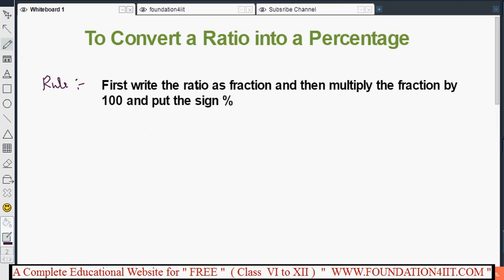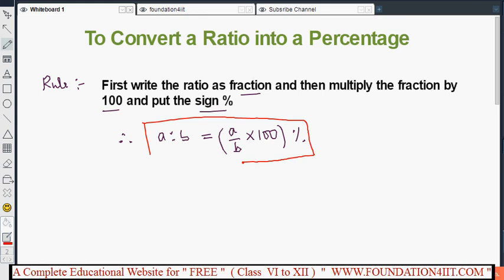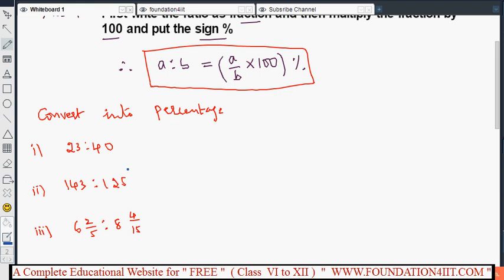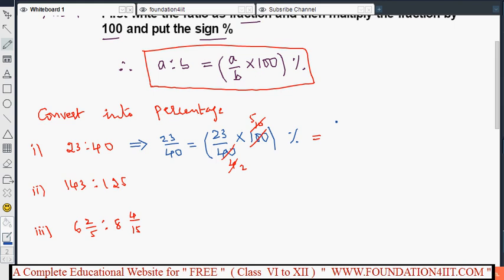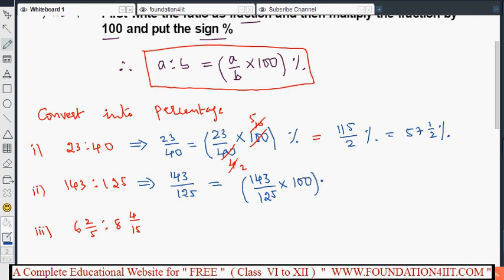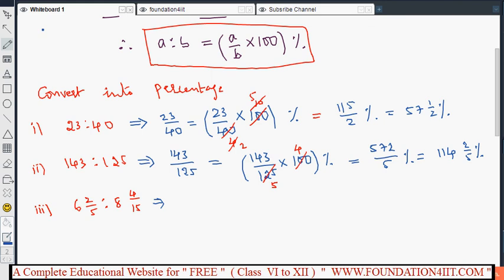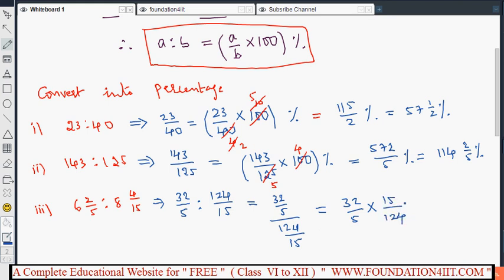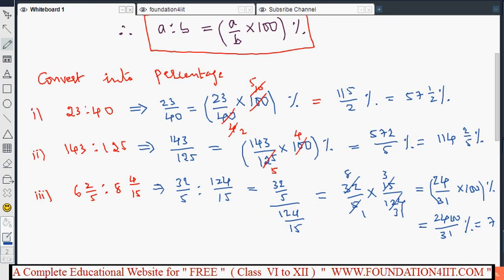How to convert ratio into a percentage || Class 8 Maths ICSE